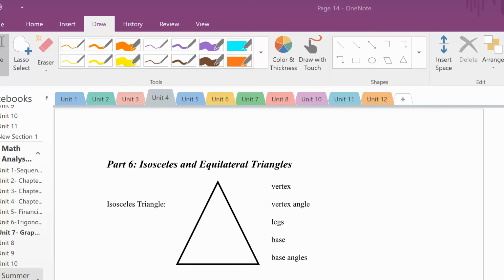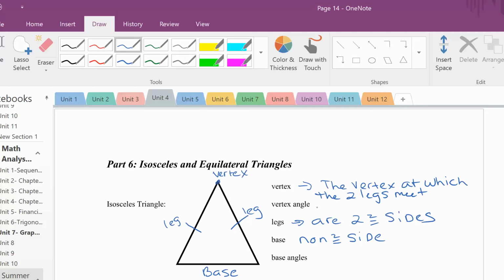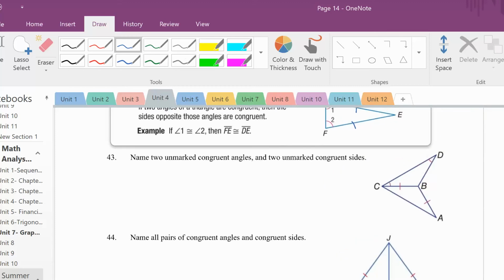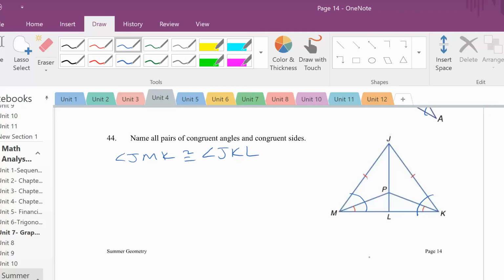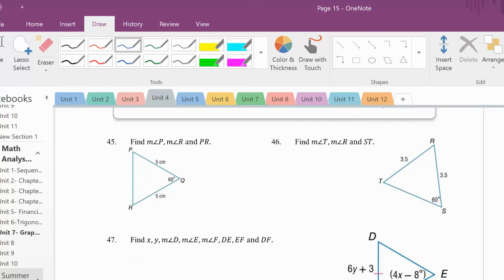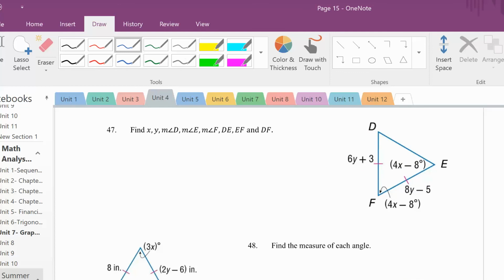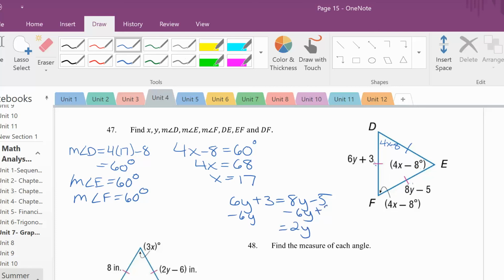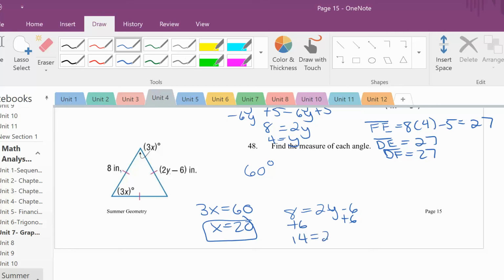Unit 4 Part 6 Video Notes